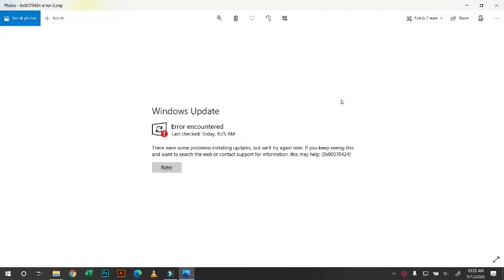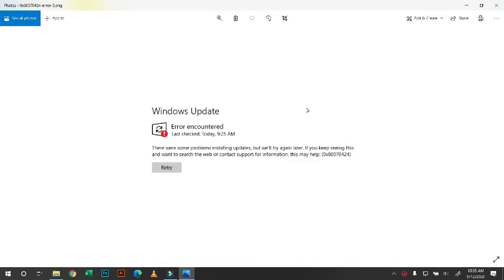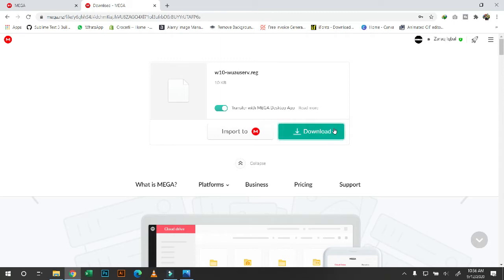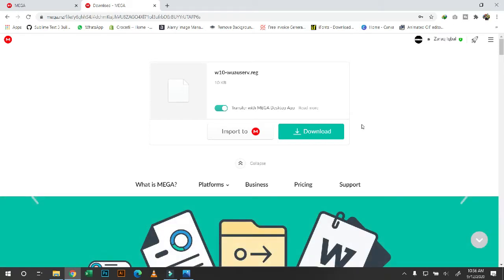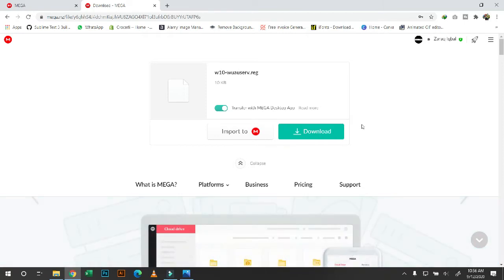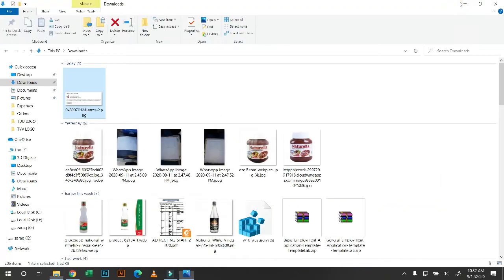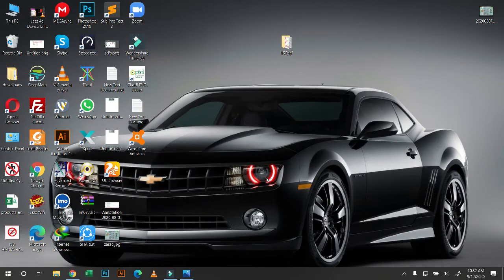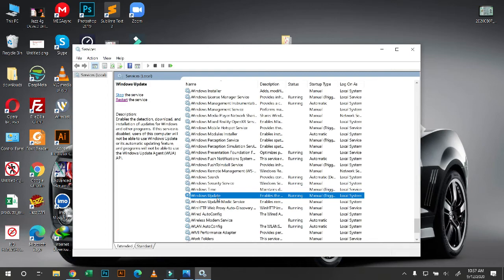[Fix] Windows Update Error 0x80070424 | Microsoft App Download Error | Fix File Attached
[Fix] Windows Update Error 0x80070424 | Microsoft App Download Error | Fix File
In This tutorial I am going to show you how to [Fix] Windows Update Error 0x80070424 | Microsoft App Download Error | Fix File..

How to remove error in windows update and how to remove error from Microsoft Store to download any application.